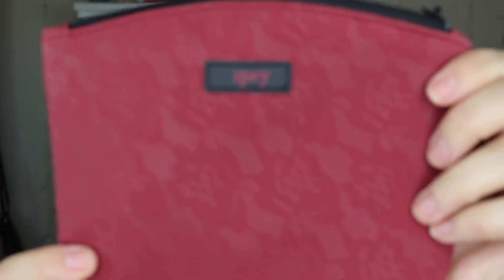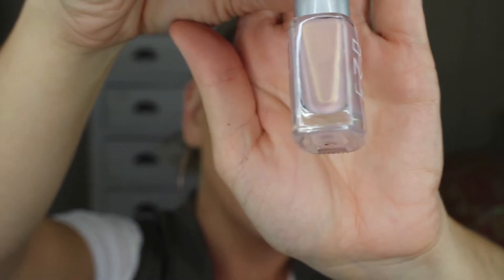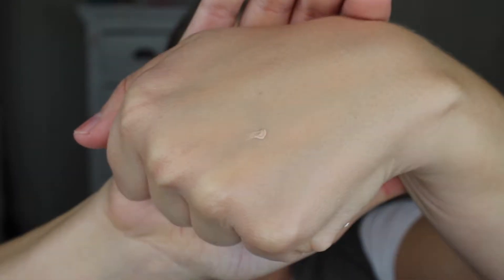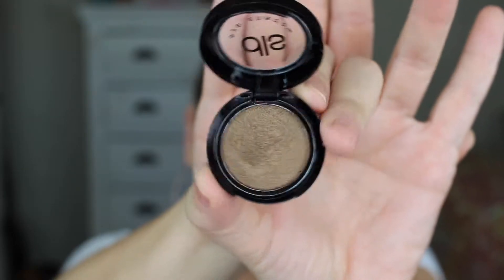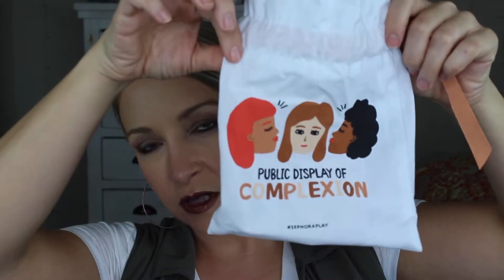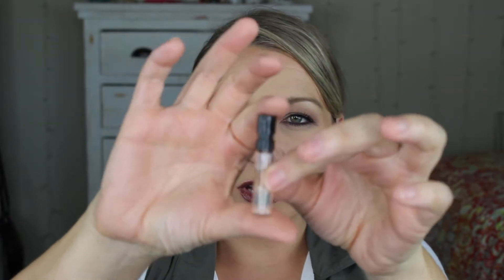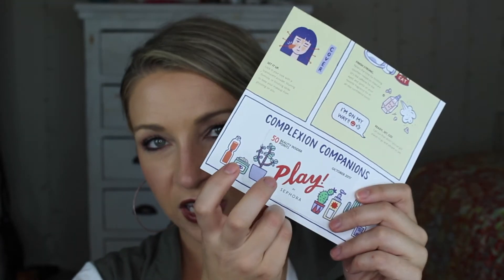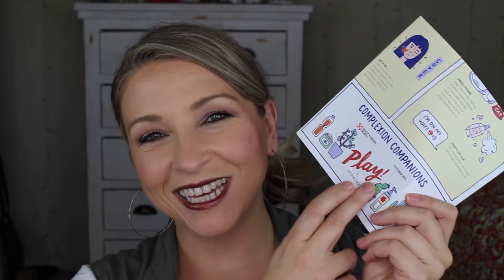Ipsy & Sephora Play October 2017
It's that time again, and it was a good month for both Ipsy and Play! by Sephora!  To see what I got in my subscription boxes, click to see my samples for both Ipsy and Play by Sephora for October.

(I don't make any cash, I just get some points!)

NEW TO 30-Something Beauty?
I made this channel after watching YouTube for years and not really seeing anyone talking to those in the 30’s -40’s group. I’m past the point of extreme contouring and copious amounts of glitter, and just want makeup that makes me look pretty and skincare that makes me look younger! I’m guessing if you’re here, you want the same!